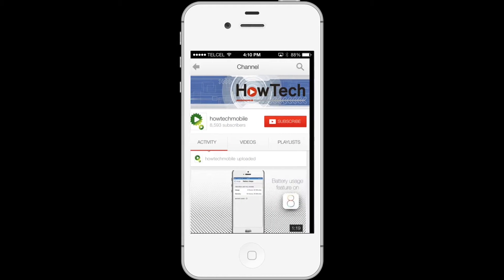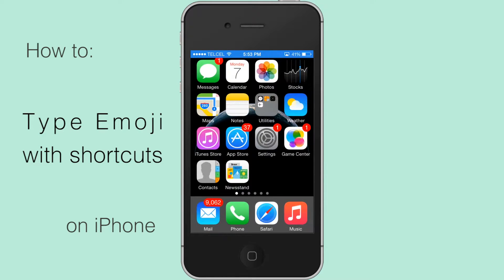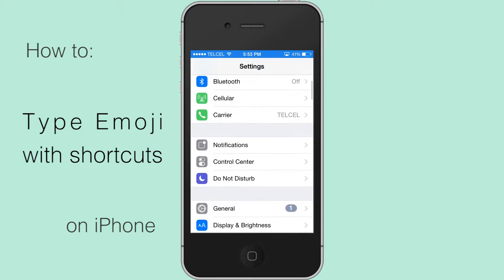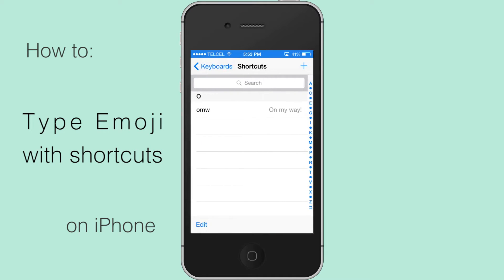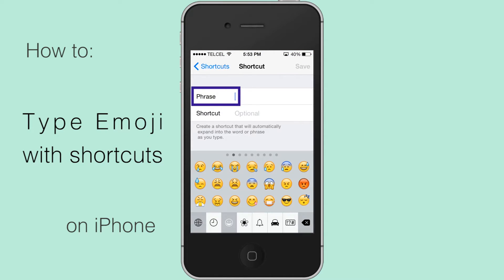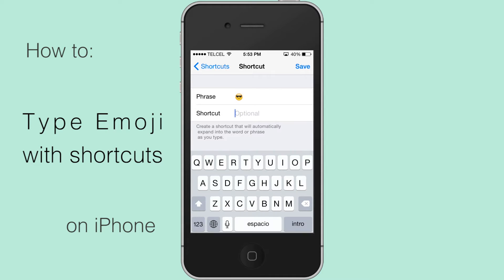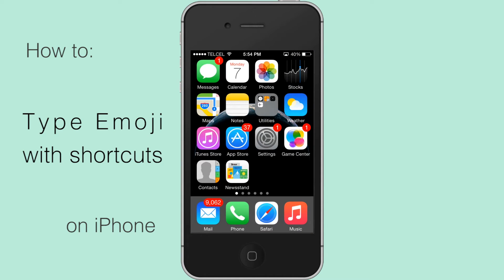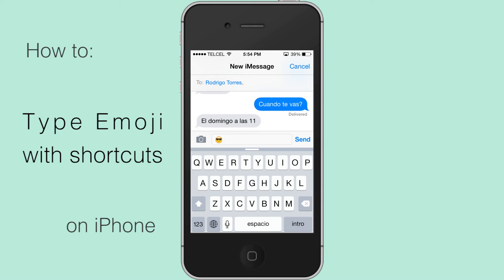How to type Emoji with shortcuts on iPhone and iPad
You can use keyboard shortcuts to specify emojis for particular key phrases to make typing emoji pretty fast.

Step #1. Go to Settings - Tap on General.

Step #2. Scroll down and tap on Keyboard - Tap on Shortcuts.

Step #3. Tap on “+” sign from top right corner.

Step #4. Now, all you’ve got to do is tap along side “Phrase” to add your choice of emoticon and then tap along side “Shortcut” to insert the text to convert to Emoji.

Step #5. Tap on Save from top right corner.

Step #6. That’s it. You’re done. Now test out if the shortcut works. This will work everywhere: Whatsapp, iMessage, Notes, Mail.. if you don’t want the shortcut to kick in and become the emoji, you can tap on the little ‘x’ when you get the shortcut prompt.